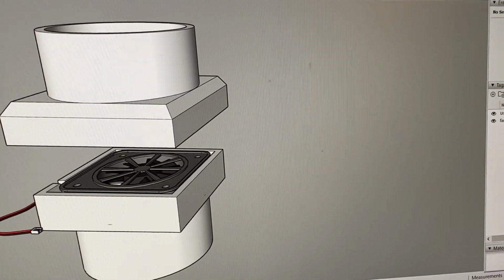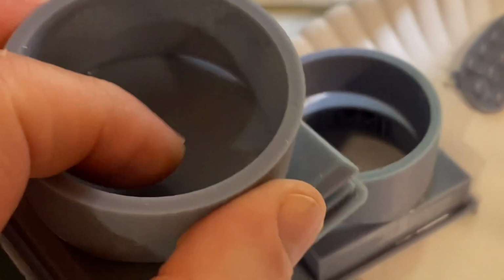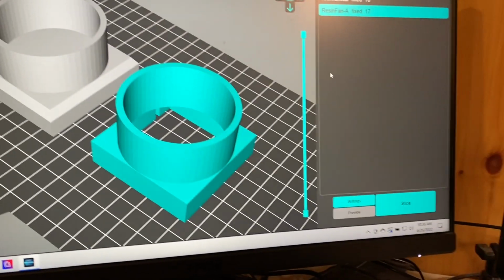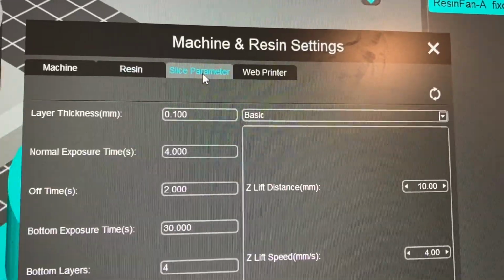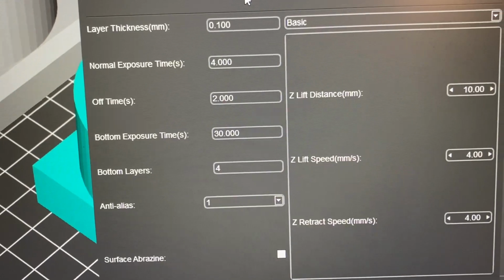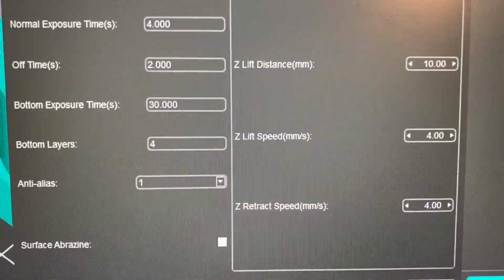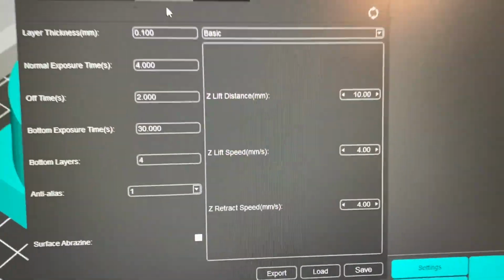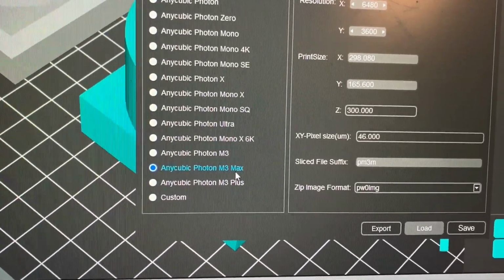3D Printing is Like Childbirth? Need Help with AnyCubic Photon M3 Max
I just got this AnyCubic Photon M3 Max 3D printer and I forgot how much of a pain 3D printing can be. I was hoping someone with experience with these printers could give me some pointers o what is happening with my first few prints.  I remember the learning curve from 10 years ago when I fort got started with 3D printing but after taking a break for almost 5 years, I had forgotten what I went through just to get average prints.  Anyway, any advise/help will be appreciated and maybe I can help you with something in return :)

Using our links helps the channel make a few pennies so we can buy more cool stuff to show you :)

The Intro music "The Artisan Way" (along with other music on my channel) is written and performed by my son, Barret.
Thanks son!